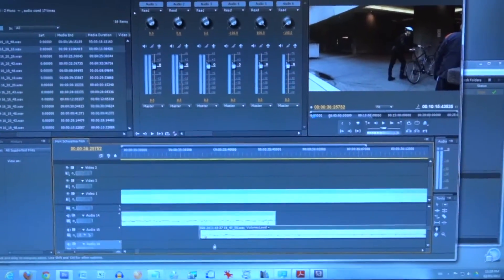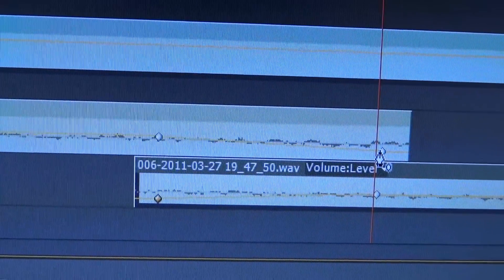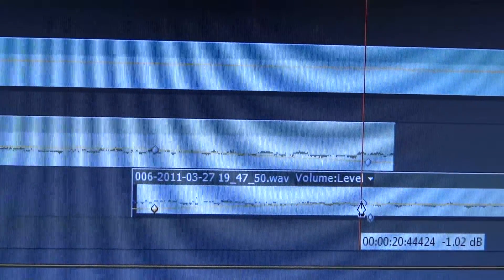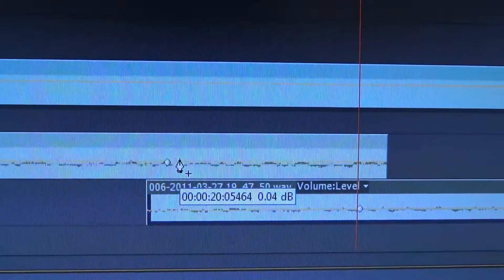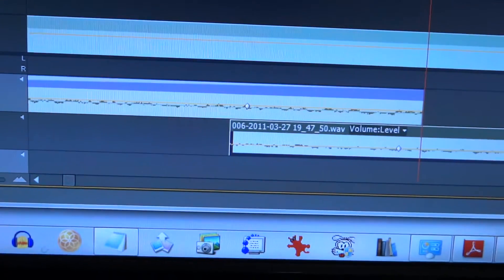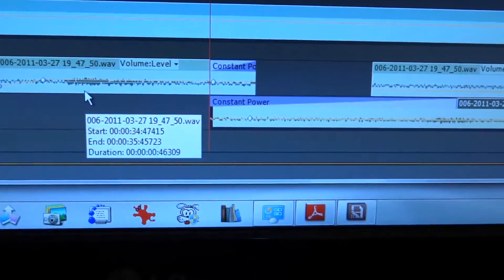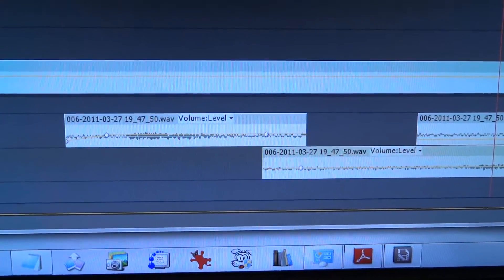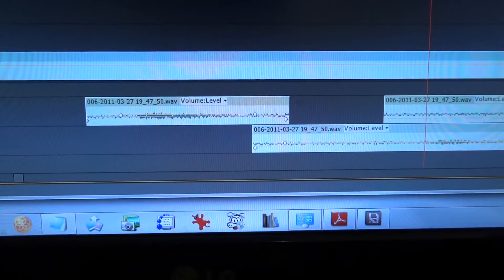Two ways to crossfade ambient audio clips smoothly in Adobe Premiere Pro cs5.5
shows how to use a Constant Power cross fade to crossfade between audio on two different tracks in Premiere Pro CS5.5, and explains the difference between a Constant Power crossfade and a linear crossfade.

The constant power crossfade is useful for connecting two audio clips which have the same level of background ambient sound in each clip. You don't want the audio to appear to "drop out" or there to be a blip in the ambient sound, so instead of using a linear crossfade (such as through gain automation in the timeline), try using a Constant Power Crossfade on each ends of the two different tracks.

Yes, it's possible to do a Constant Power crossfade between two different tracks, by just applying the crossfade to each track's beginning or end. This way you can ensure your ambient sound (room tone or ambient track) doesn't have a distracting drop out or noticeable decrease in volume at the crossfade point.

Cheers,
Geoff

Filmed on a Sony Cybershot DSC-HX9V and edited with Adobe Premiere Pro CS5.5 on a Windows 7 Dell PC (Intel i7 and USB 3.0 for a faster workflow).